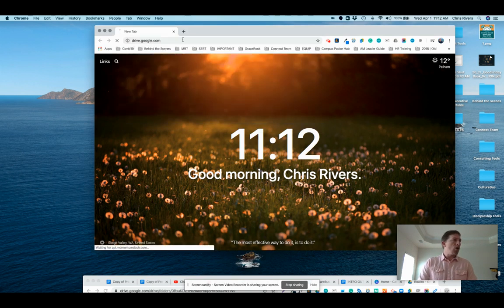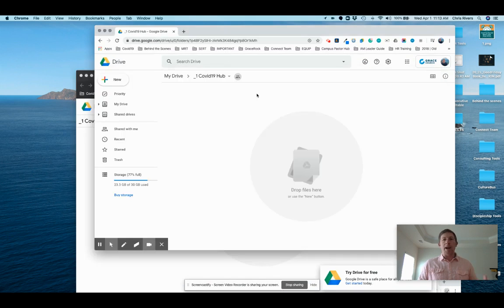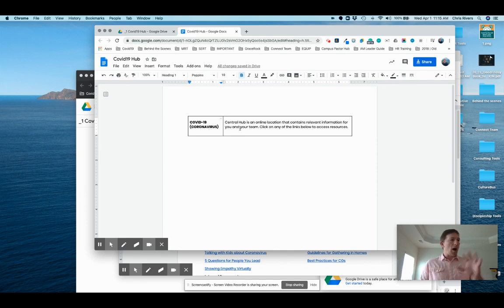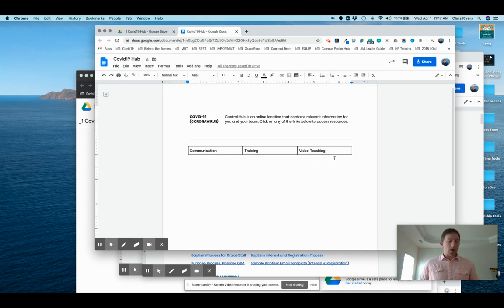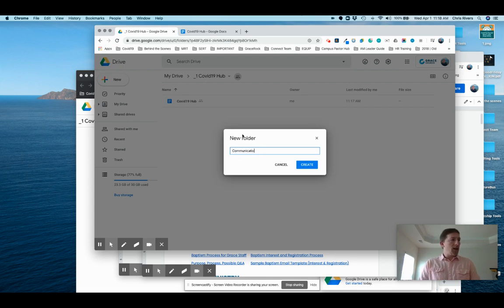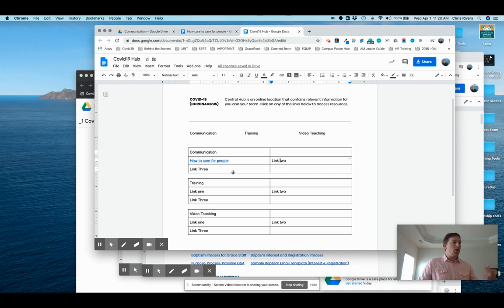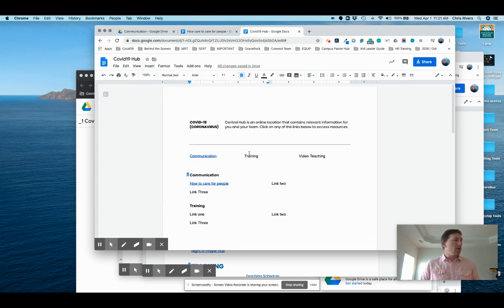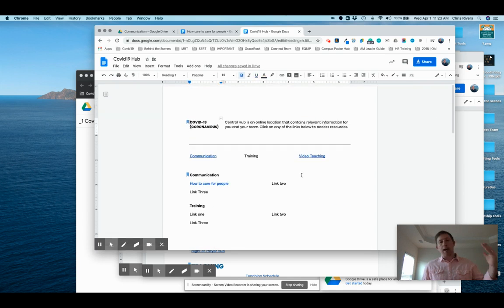Day 15 Extra: How to make a Central Hub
In this video, Chris shows you how to help your team get on the same page by creating a central hub.